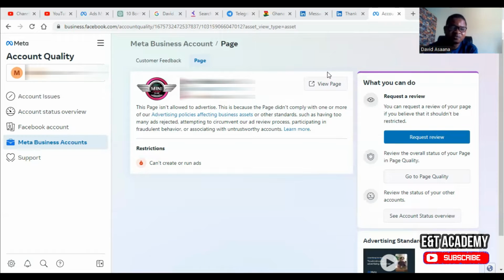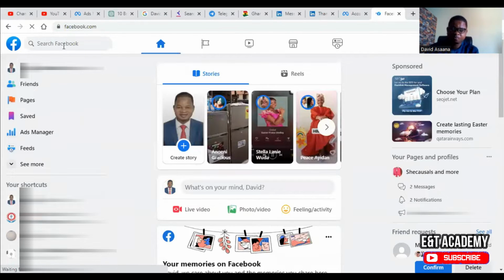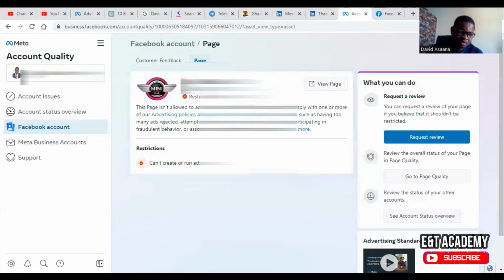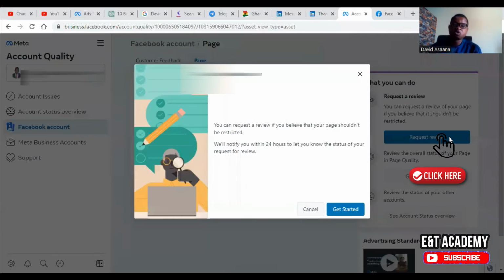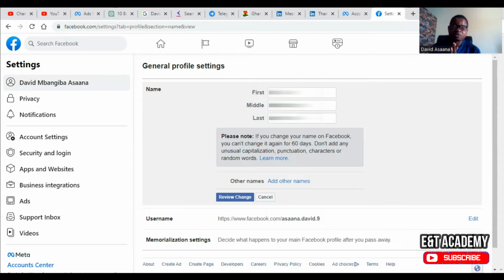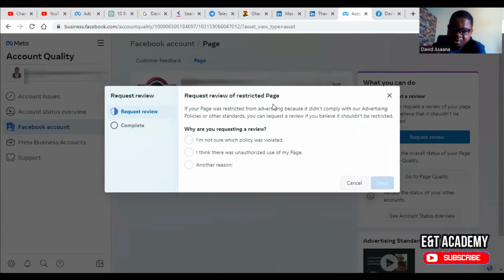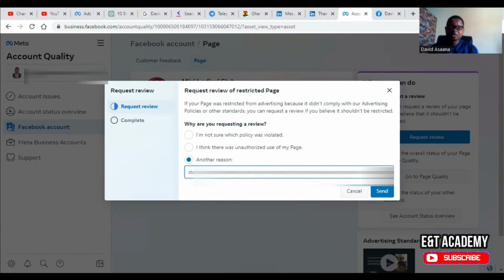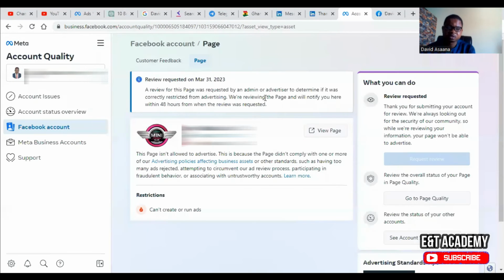Facebook page restricted from advertising problem solved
Follow this step-by-step process to re-instate your Facebook page. I have re-instated 1000+ Facebook accounts using this procedure. If you have further problems, comment and let me help you.

 If you want to place an order for re-instatement of your account, WhatsApp us by clicking